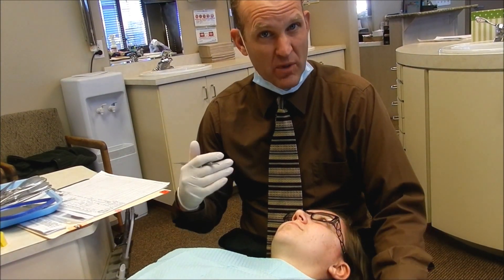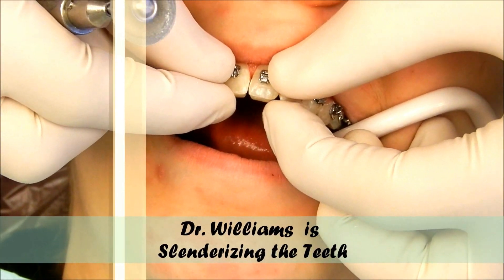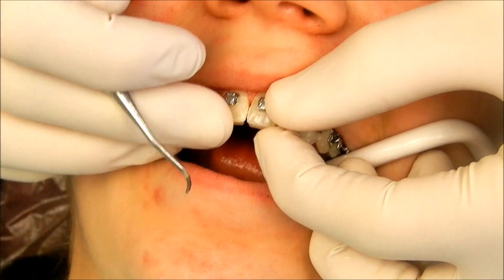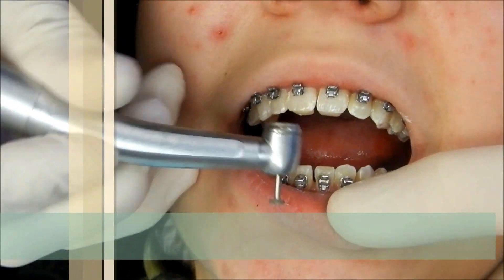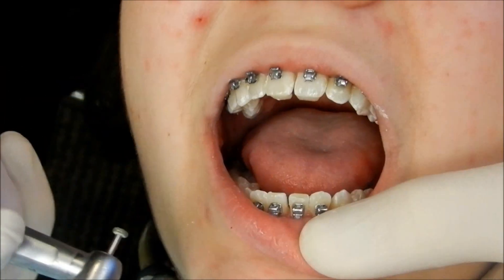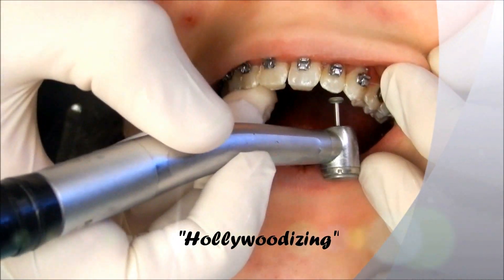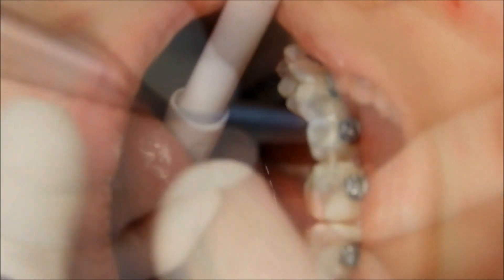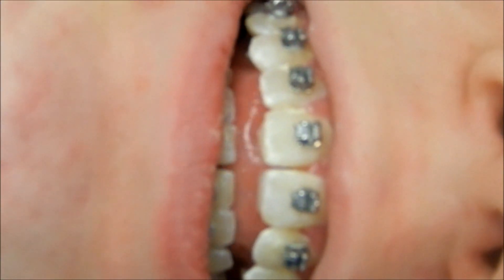Slenderizing and Polishing Braces Appointment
Watch as Dr. Williams slenderizes and polishes teeth. One of the many things he does to create a beautiful smile. to learn even more.